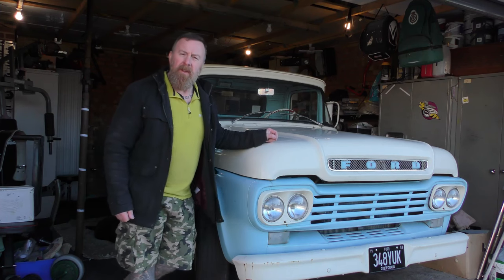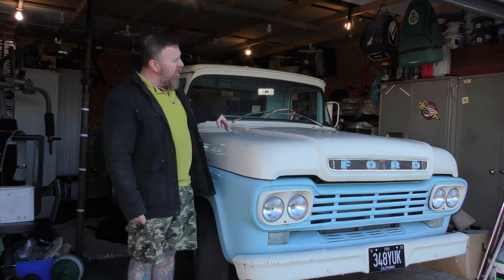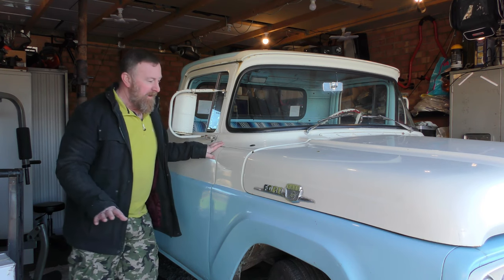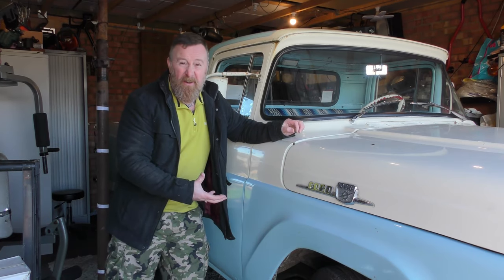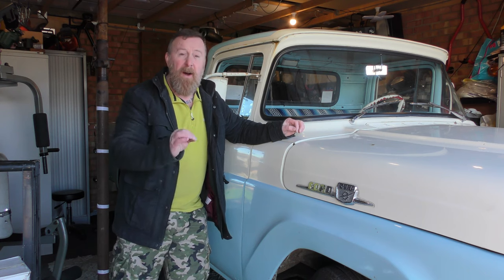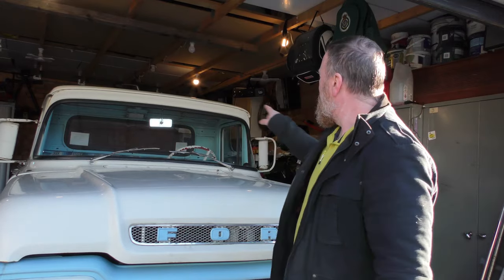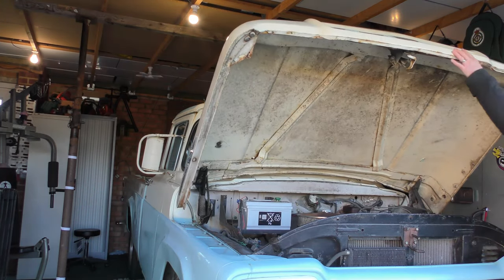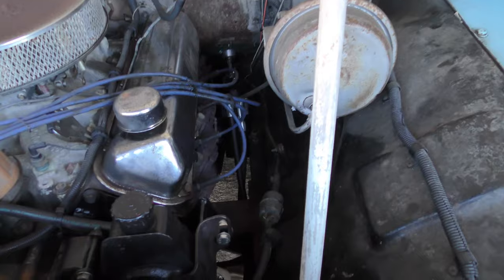FORD F250 RESTORATION PROJECT PT1 MARK SAVAGE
FOLLOW ME WITH THIS 1959 F250 7.5L Y BLOCK ENGINE
LOTS OF LOVE AND CARE WILL GO INTO THIS TRUCK